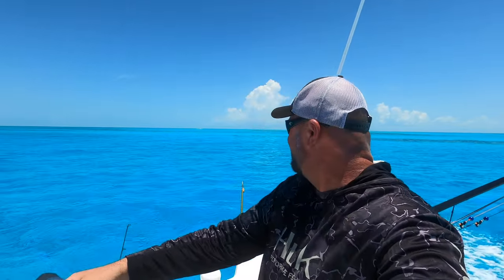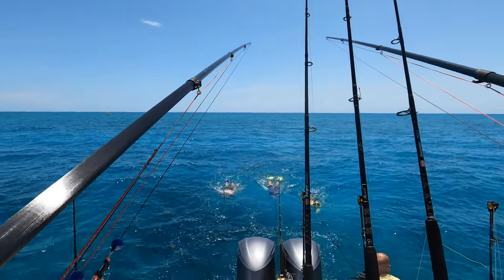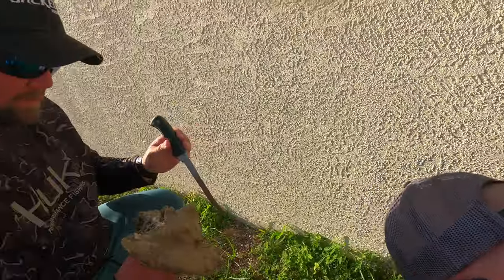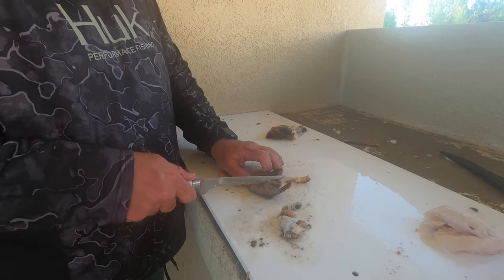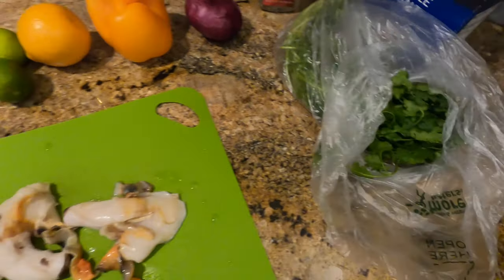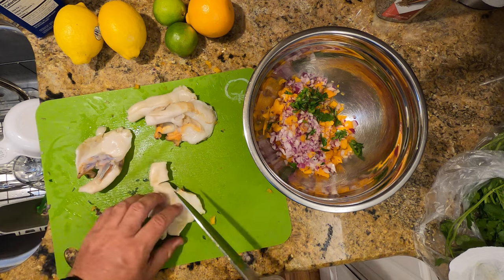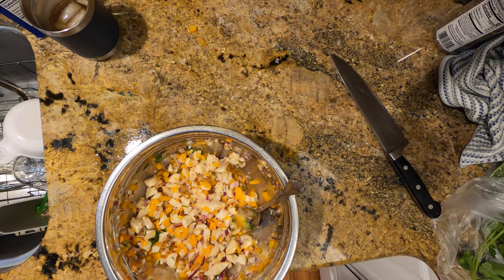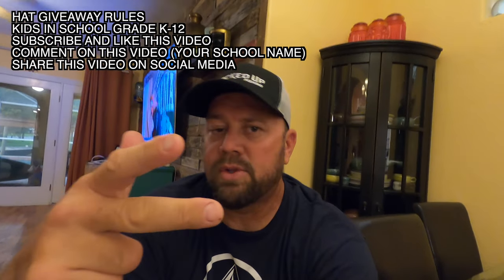*GIVEAWAY* QUEEN CONCH In The Bahamas - Catch Clean & Cook - Conch Ceviche / Salad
This is the 2nd video from our Bahamas trip!   We go free diving and snorkeling around West End, Bahamas in search of Conch, Lobster, and Hogfish.  While looking around we found a spot that had a ton of Queen Conch and we were able to get them!  Alkl of us had a blast cleaning them and made an awesome Conch Ceviche.

You must be in grade school K-12th Grade
Comment with Your School Name
and share this vidoe!!!

!st 10 people to do that I will send you a free Jacked Up Fishing hat!